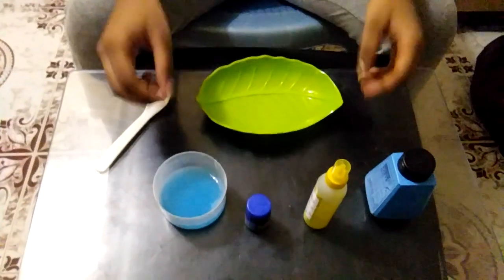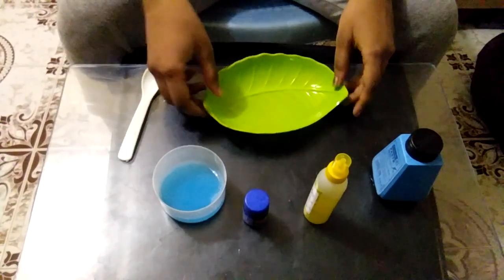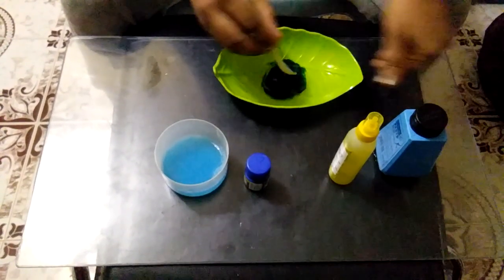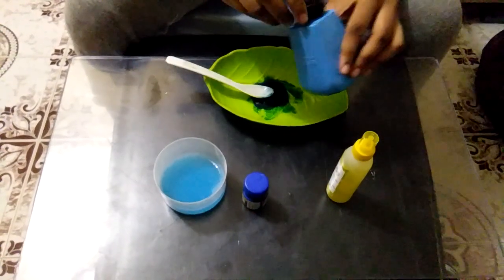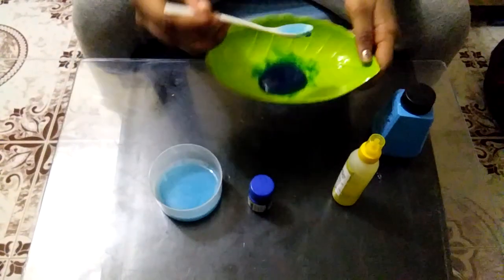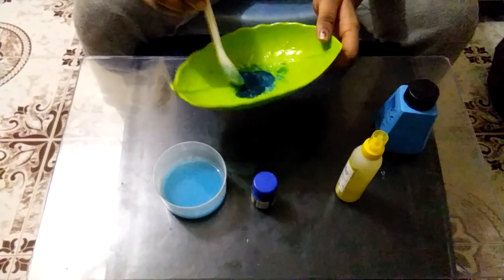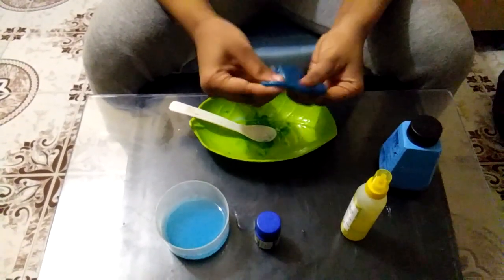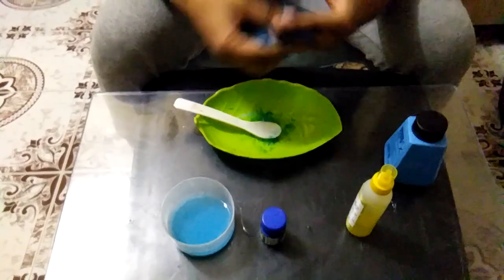How to make slime in Tamil (easy method)